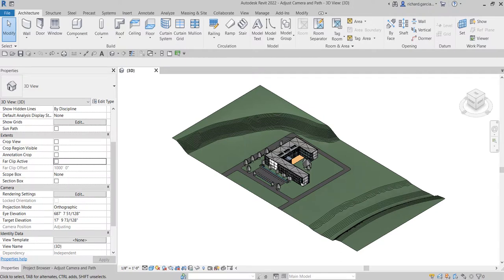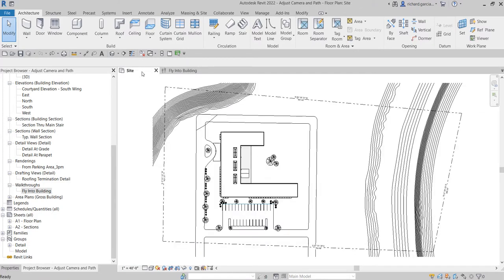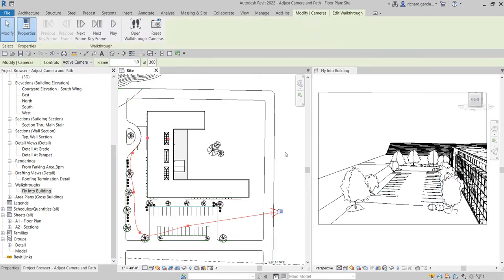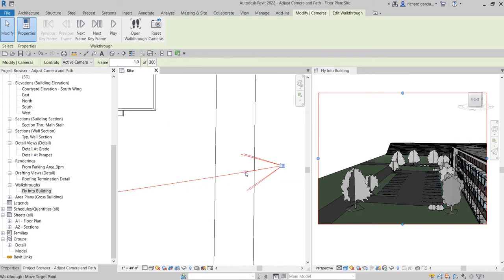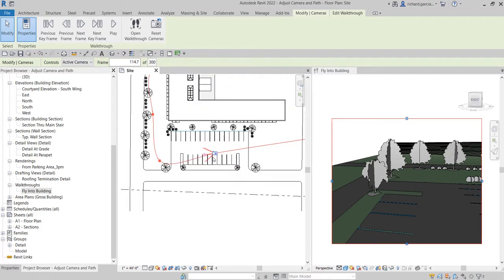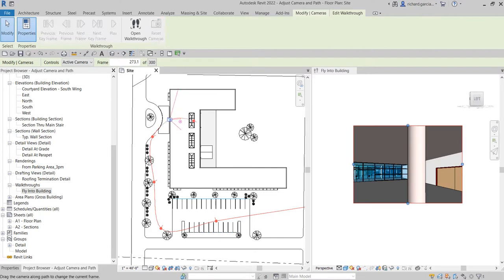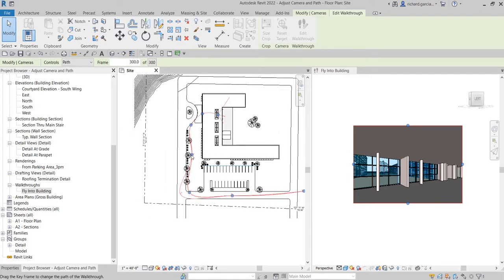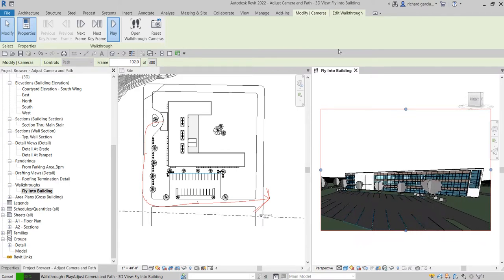REVIT 2022 ARCHITECTURE LESSON 45: EDIT CAMERA VIEW AND WALKTHROUGH PATH